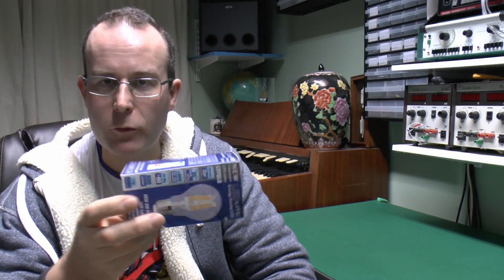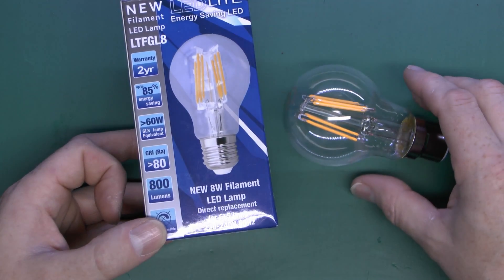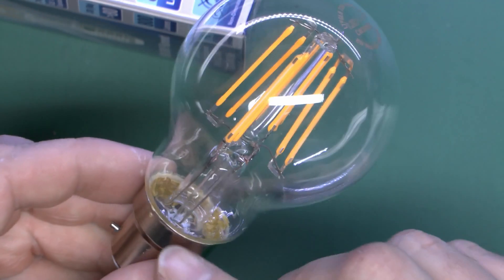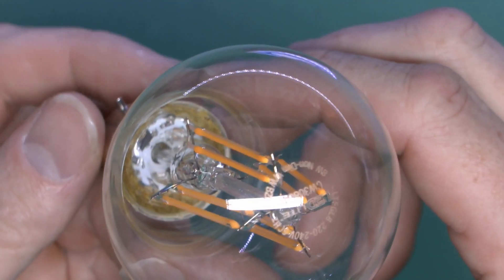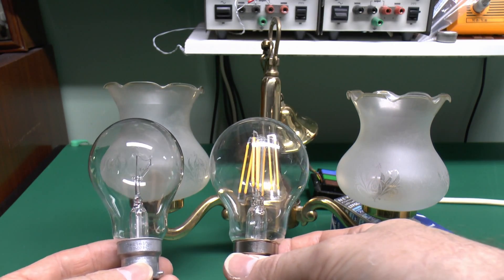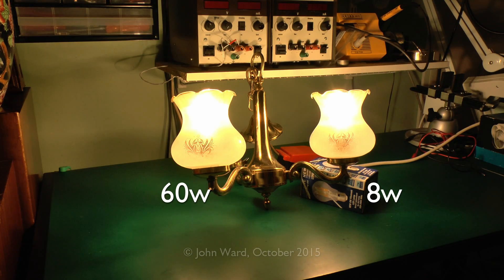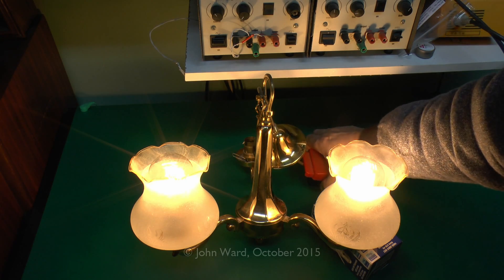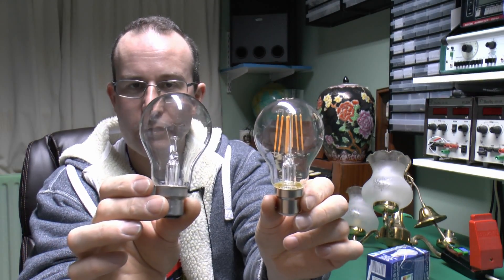Lamps - 8w Led vs 60w Incandescent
An 8w filament style LED lamp is compared to an older 60W tungsten filament lamp.